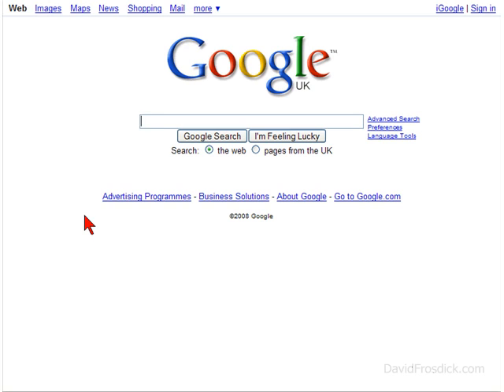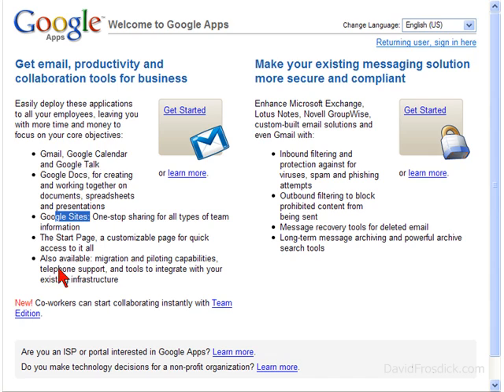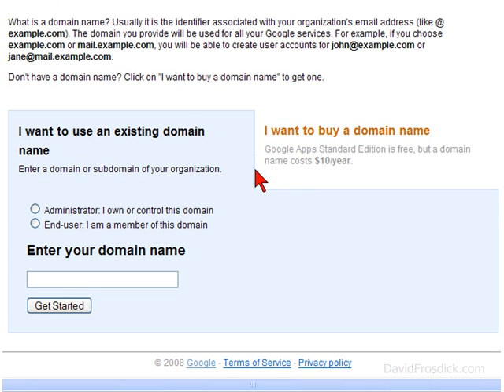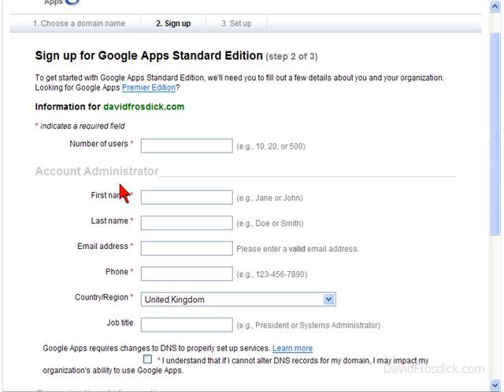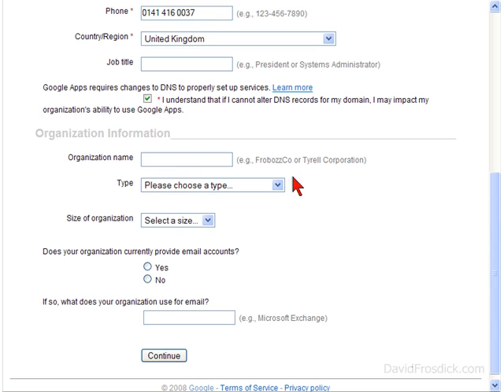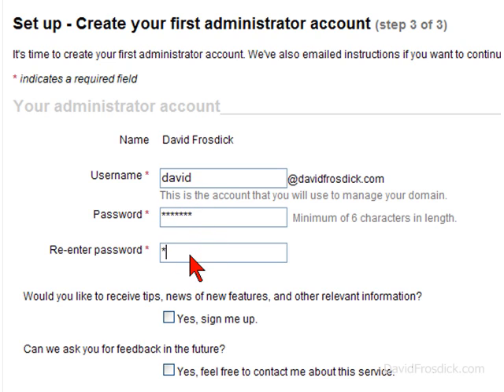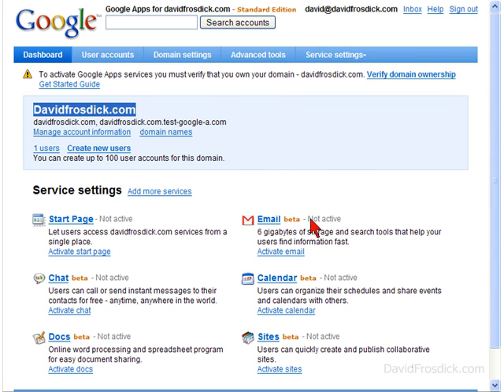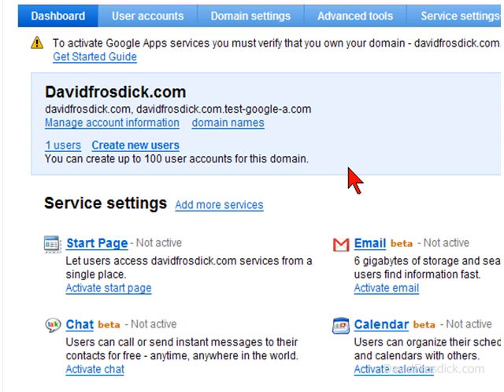How-to Google Apps for your Domain Part 1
How-to Get Started with Google Apps for your Domain - Part 1